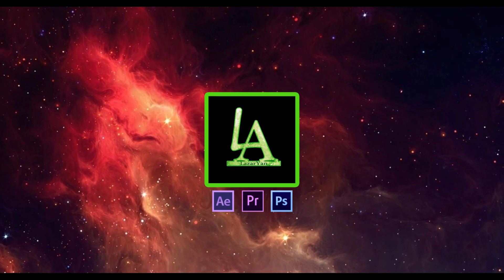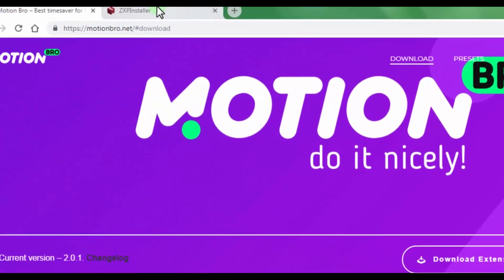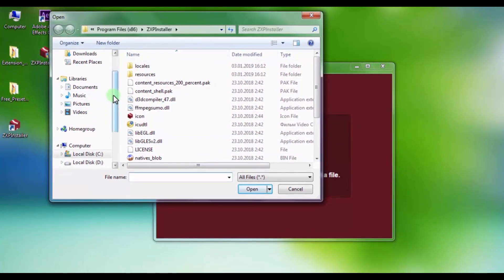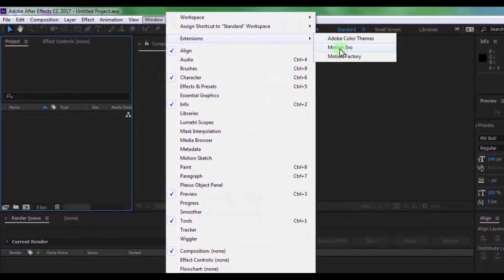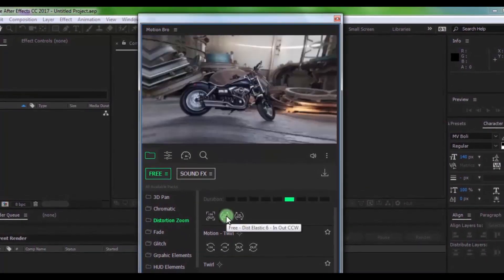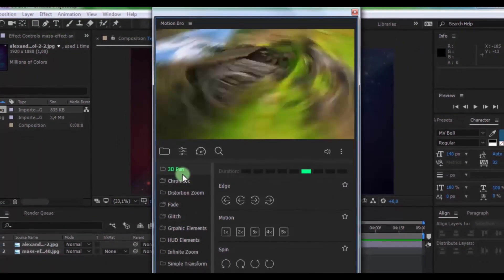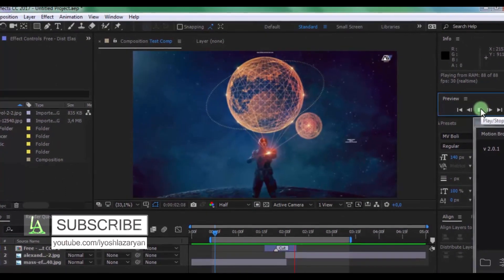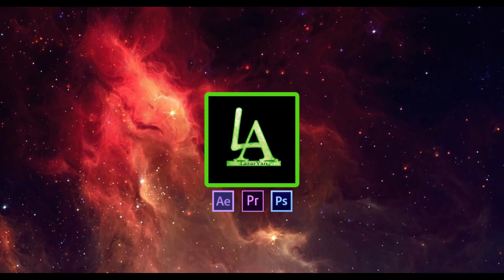Review MOTION BRO Plugin for After Effects / AE Tutorial / 99+ Animations & SFX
Today I will show one free crazy and best plugin for after effects, In this video I will show an overview of this plugin and short tutorials on its work,this plugin name is MOTION BRO,it has video and sound effects, transitions and logo animations, its 100% free plugin, download links below,learn how to fast animate photos and videos crazy,add Sound effects on video.